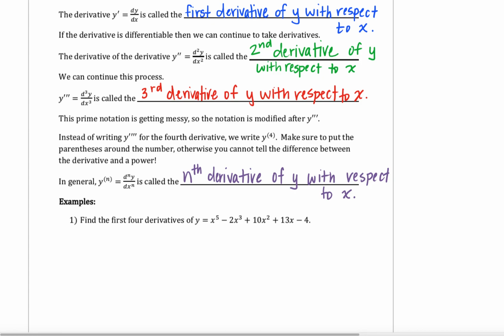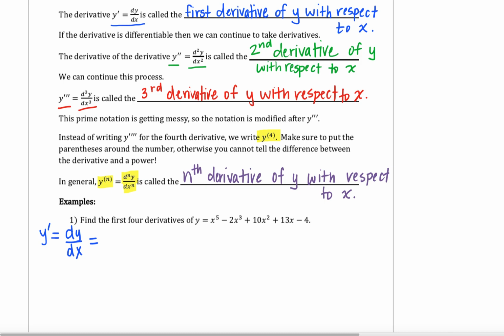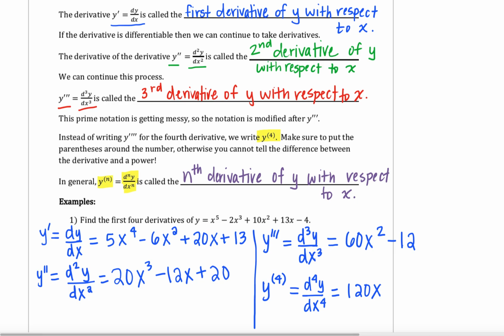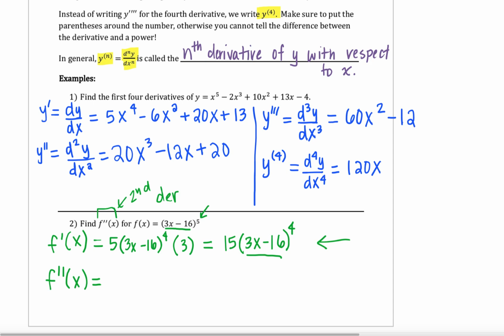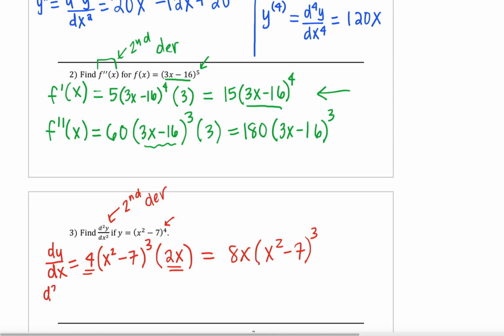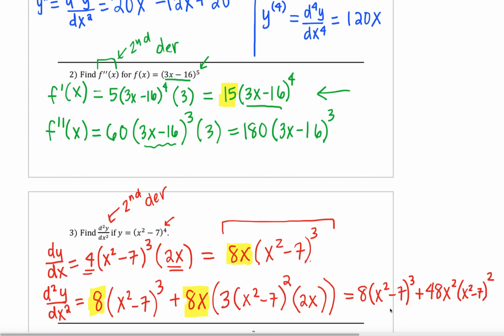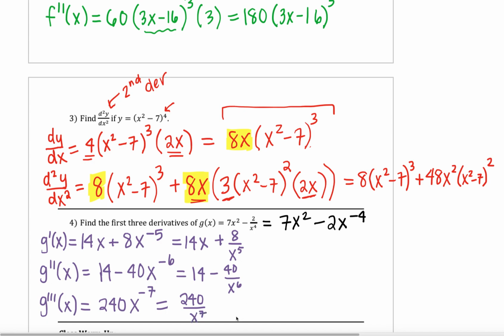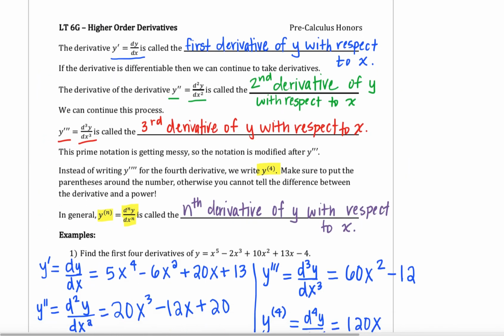Calculus - Higher Order Derivatives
Finding higher order derivatives of algebraic functions.  This video will go over how to find a second derivatives, third derivatives and other higher order derivatives for algebraic functions.